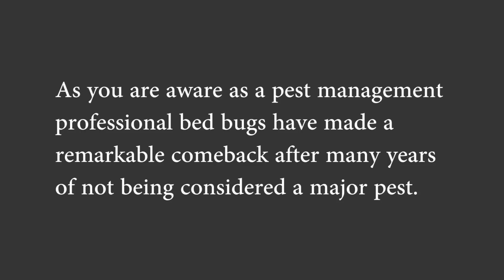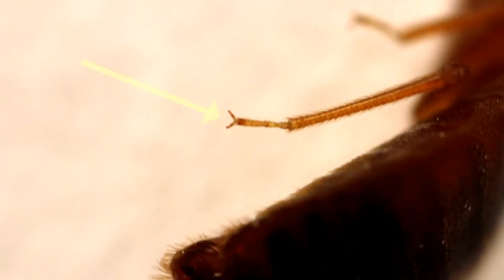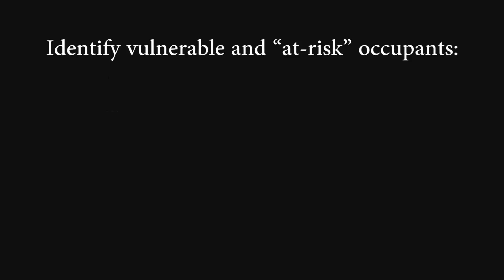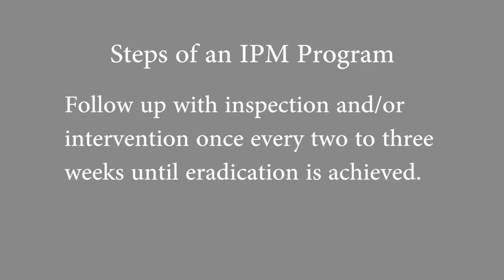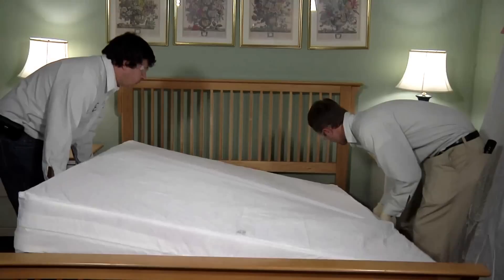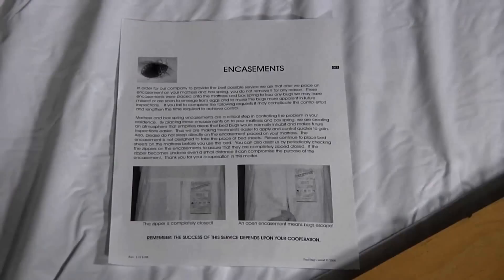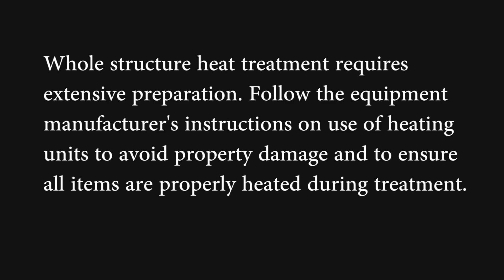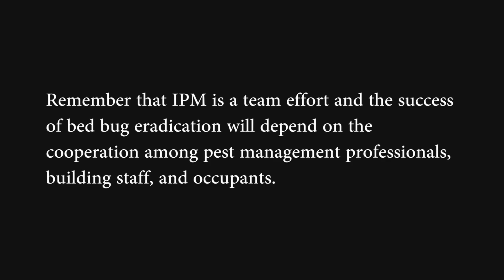Bed Bug Management for Professionals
This comprehensive bed bug educational video discusses history of bed bugs, bed bug biology, monitoring and inspecting methods, how to prepare and conduct bed bug treatments.